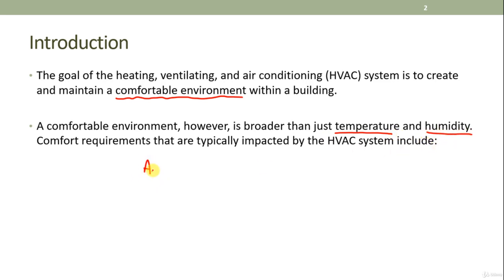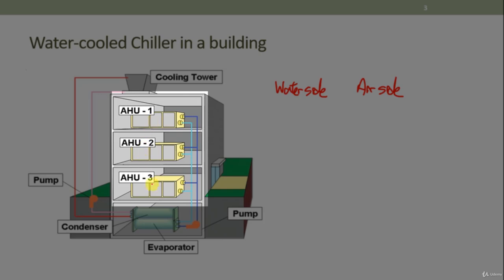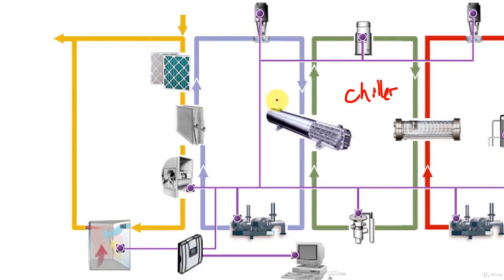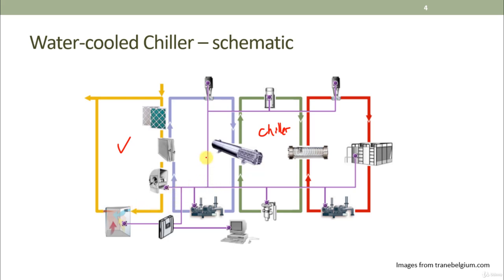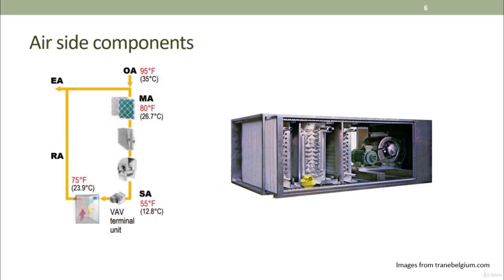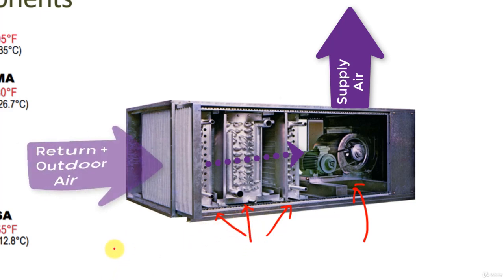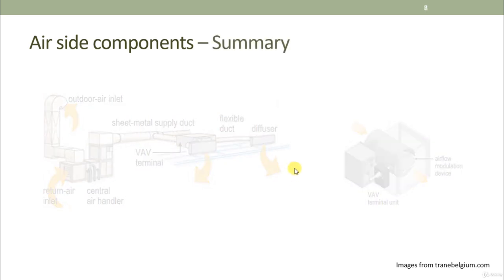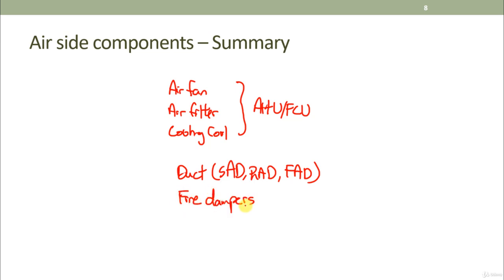A1- 1 Introduction